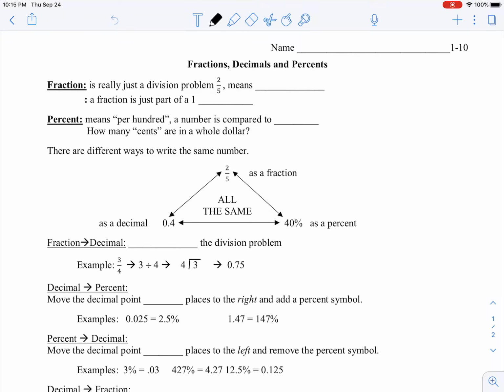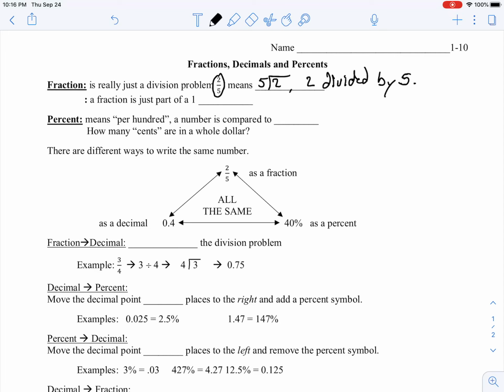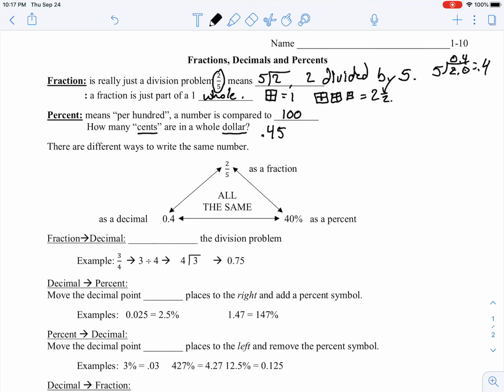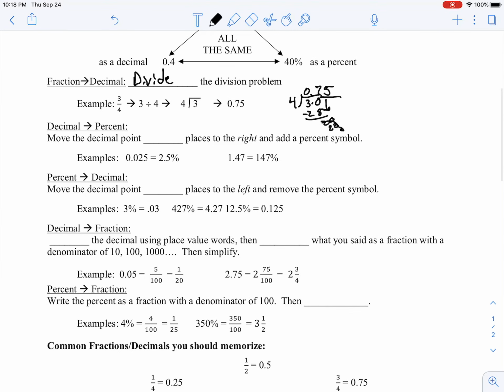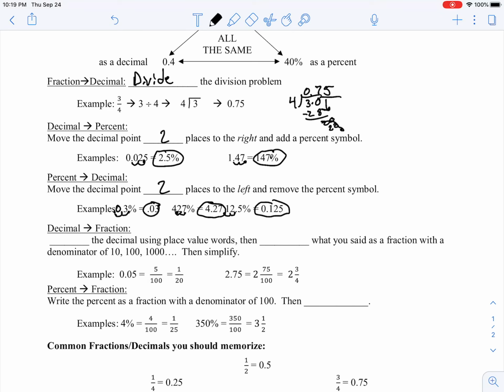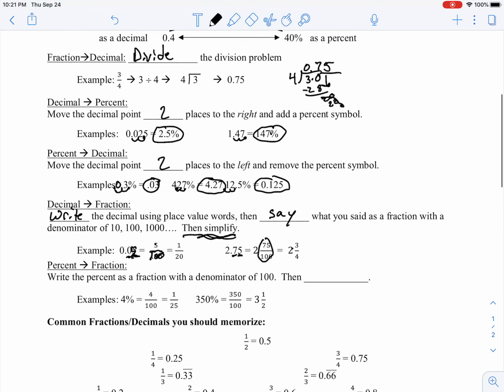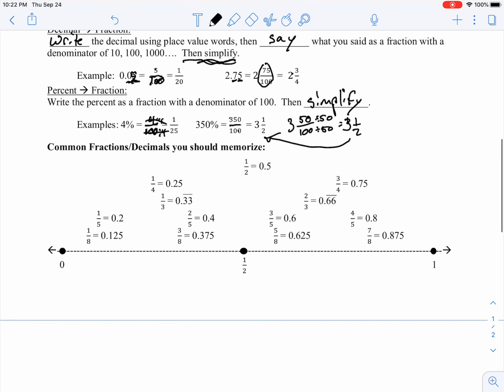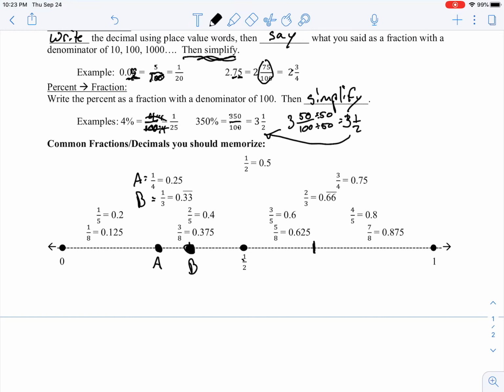1-10 Math 7 Notes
Notes for section 1-10 of my Math 7 Course.